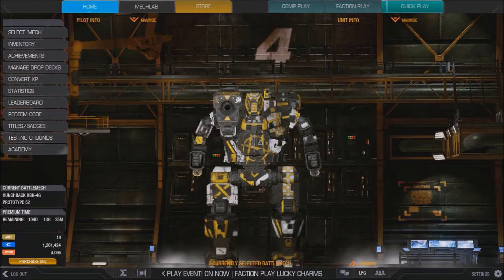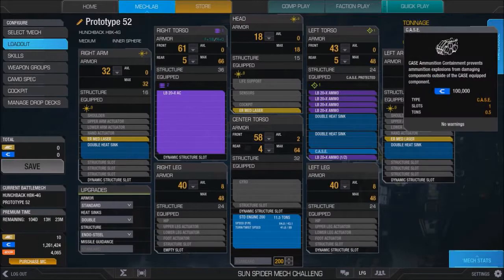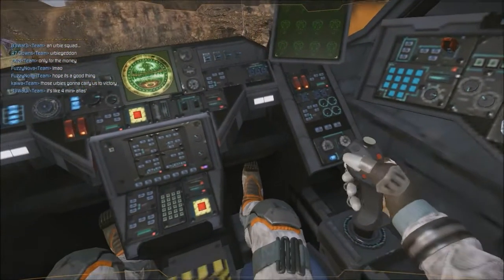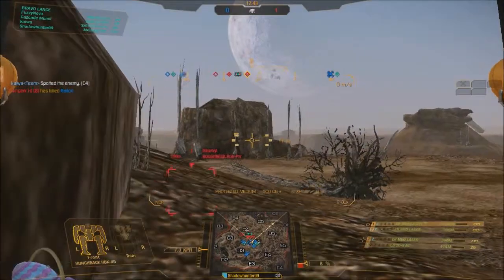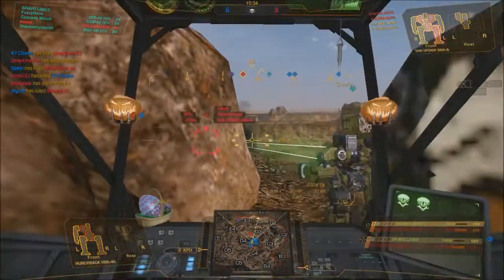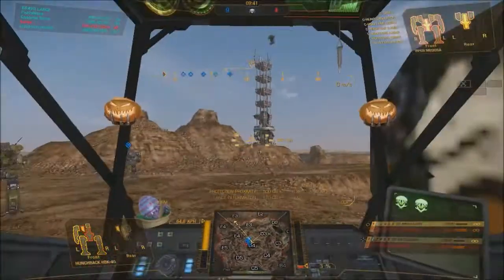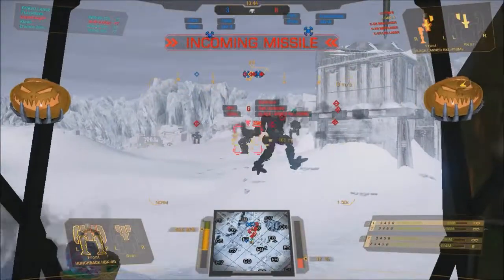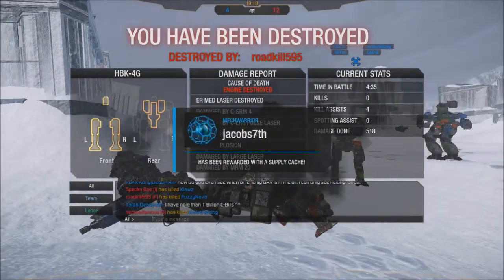MWO - Hunchback 4G - Gameplay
Hunchback 4G is a classic mech. The 4G makes a great cleanup build and with the right build it can also play various other roles.
Hunchies are always fun.